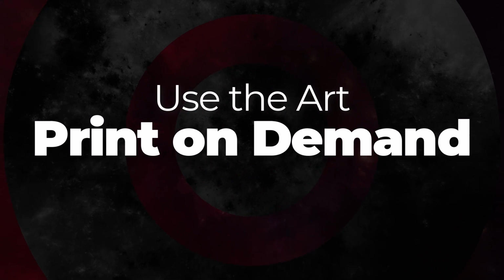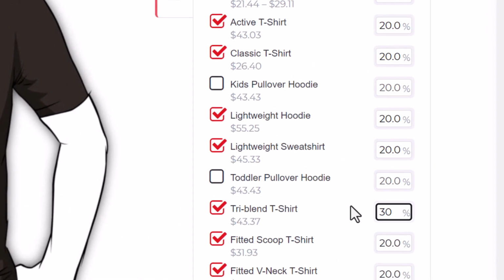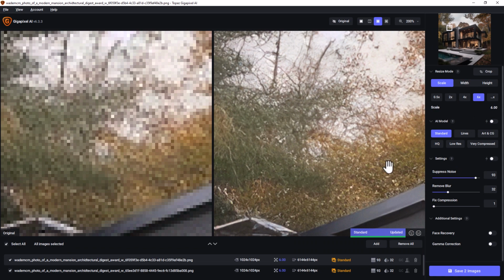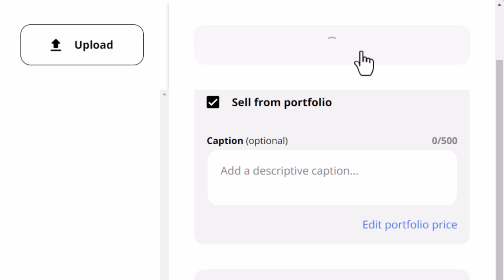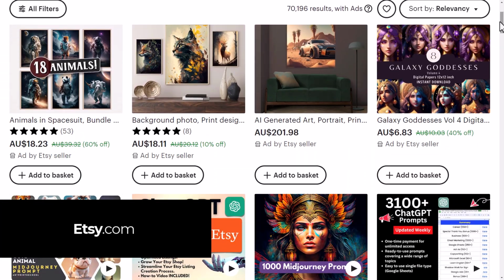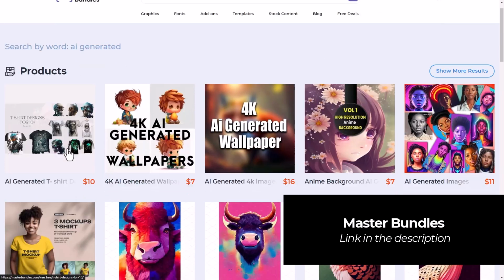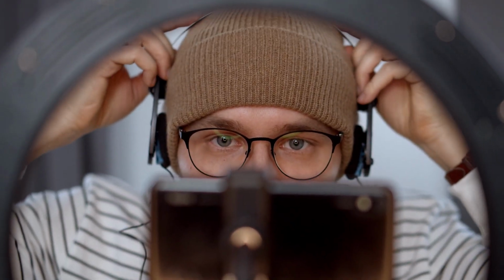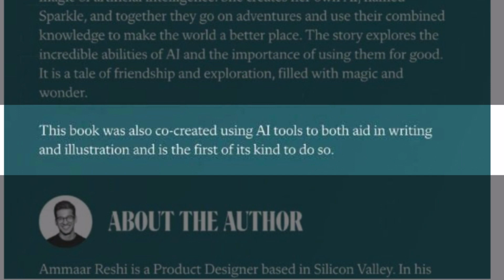PASSIVE INCOME with Ai Art (How to Make Money with AI)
Learn how to make PASSIVE INCOME with Ai Art. Passive Income takes time, but AI speed sup the process vastly, I cover anumber of methods to help you earn money with AI today.

⚒ // TOOLS & LINKS // ⚒

// AI UPSCALERS

// SELL YOUR ART

 🔗BEGINNER COURSE
Build a website, set up your presence online and start earning money:

// CREATOR IMPACT

// TIMESTAMPS
0:00 - Intro to Passive Income with AI Art
0:21 - Using your AI Art to make Passive Income
4:13 - Use your Knowledge of AI Art for Passive Income
5:39 - Go Beyond AI Art for Passive Income